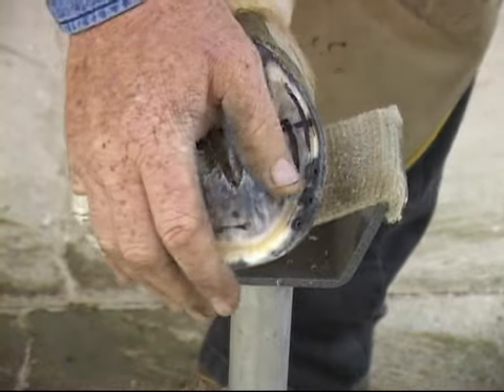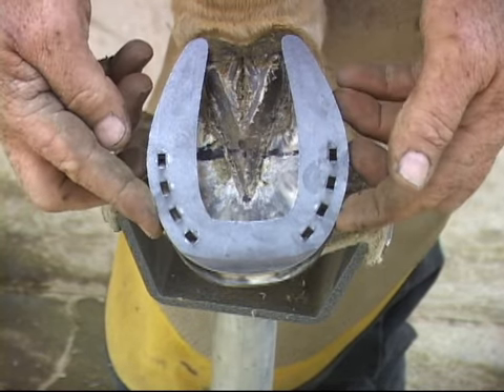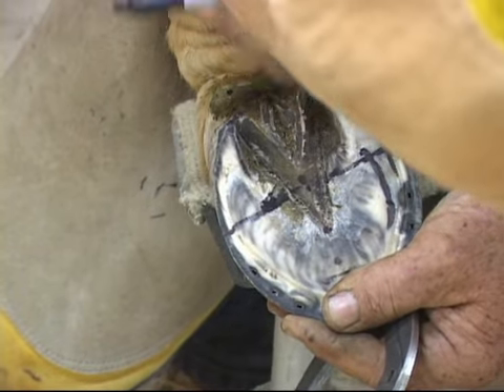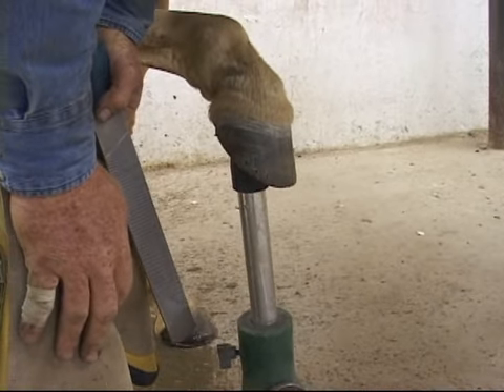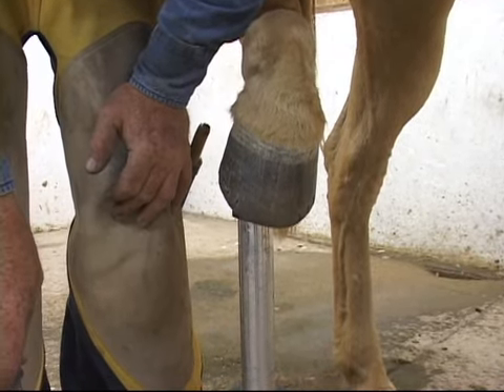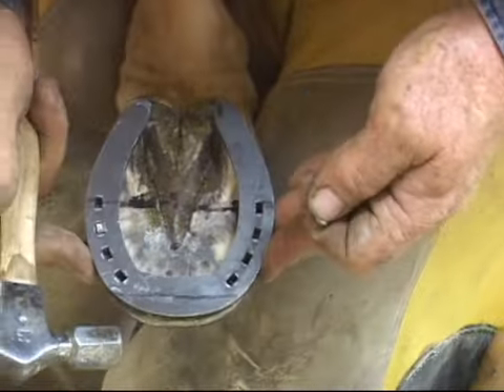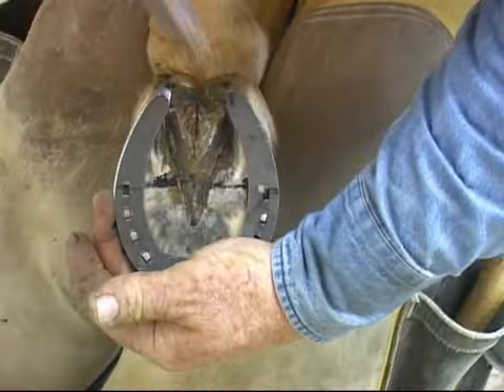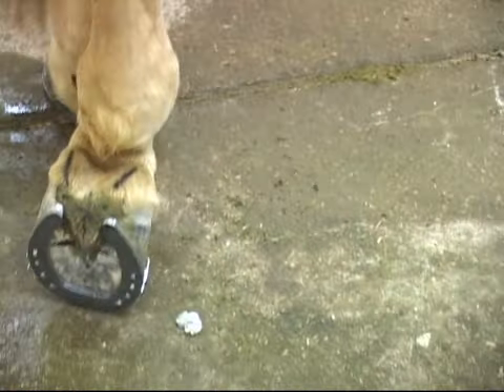TK Slider Application - Part 2 of 3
Troy Kerr goes over the application process of the TK Slider sport horseshoes.